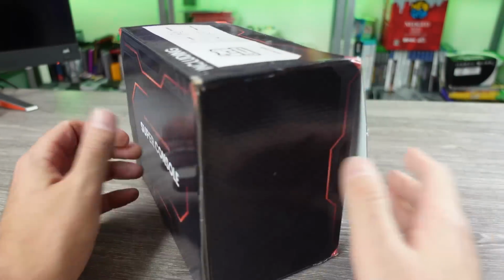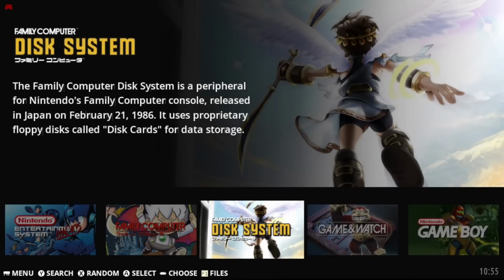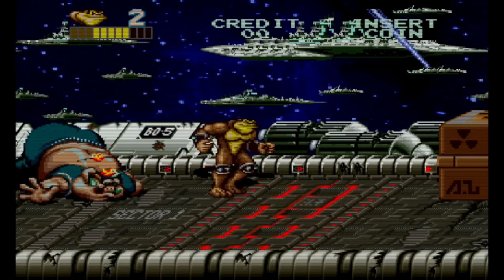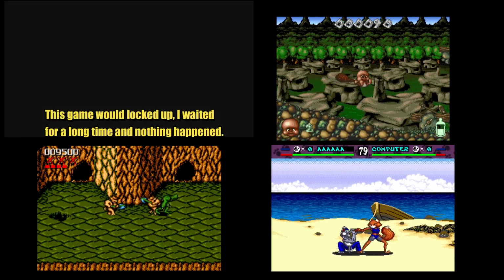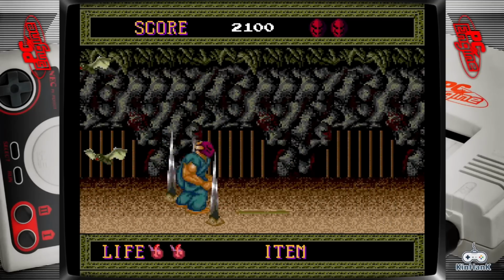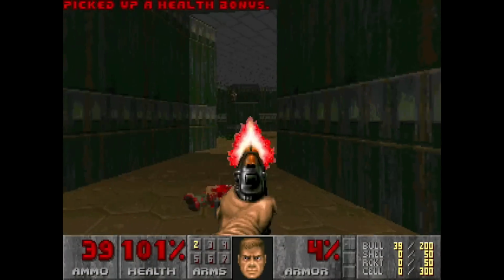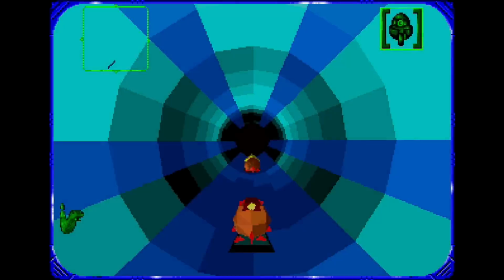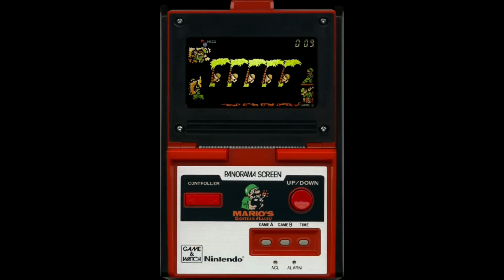NEW Retro Console On AMAZON With Over 114,000 Games Has Been Improved? Bearway X3 Plus REVIEW!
NEW Bearway version Kinhank Super Console X3 Plus review.

Genesis mini 2 Now Shipping

AUDIO:
Mic - Shure SM7B